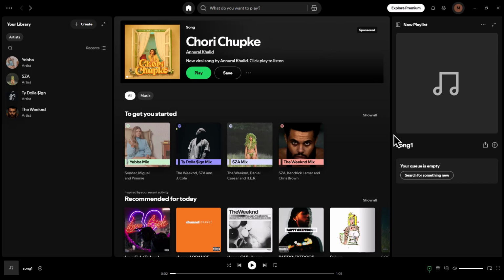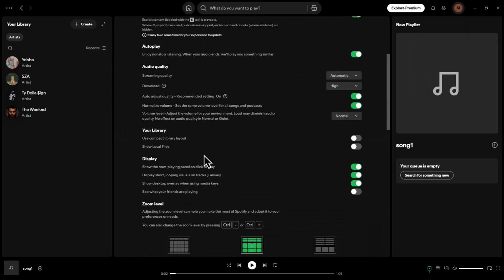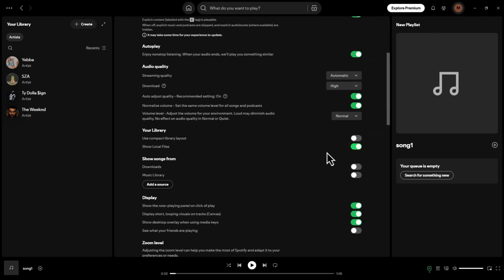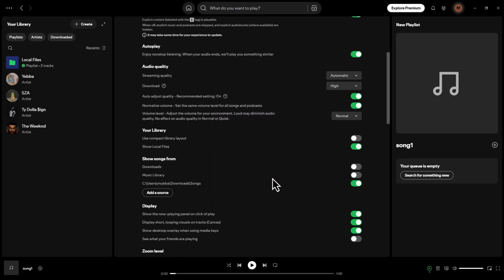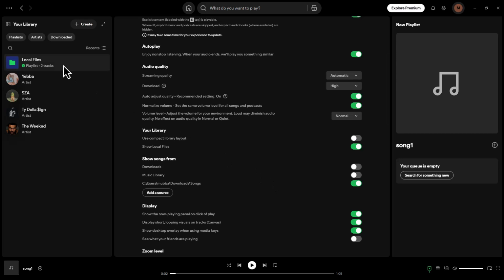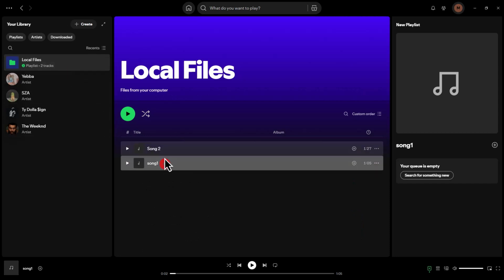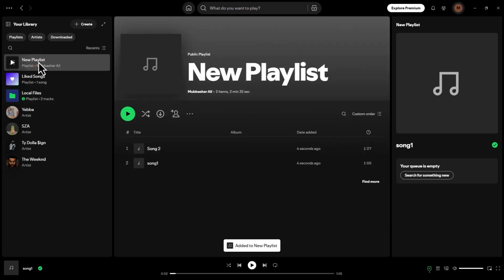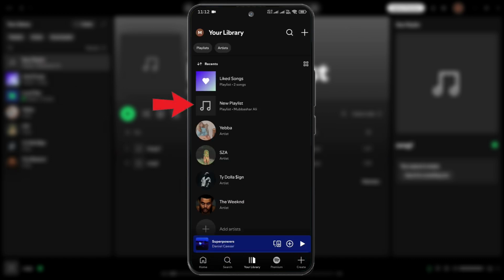How to Upload Music to Spotify | Step-by-Step Guide 2026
I will guide you how to upload music to Spotify. Easily upload songs to Spotify from your computer and access them on your app or desktop. Also, see how to create a playlist of your uploaded songs on Spotify.